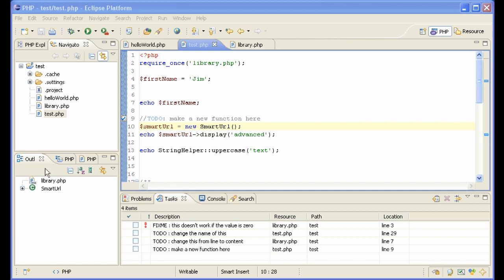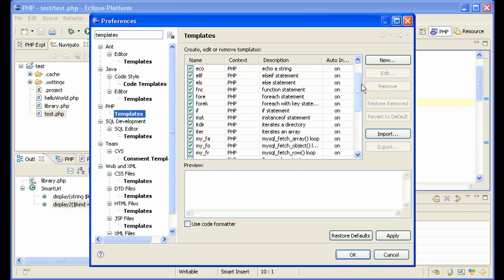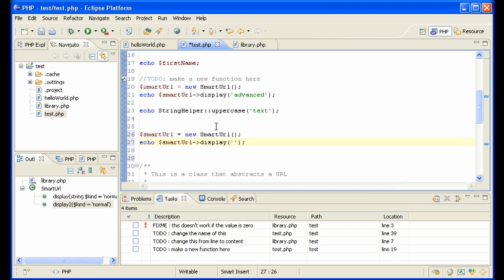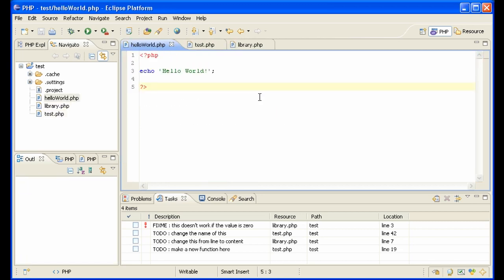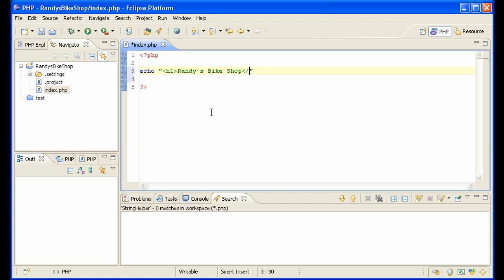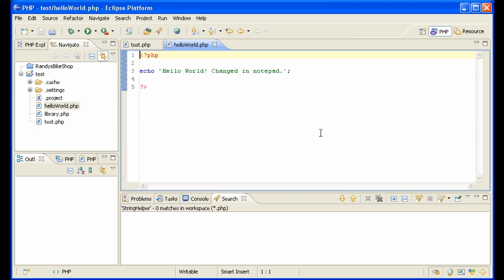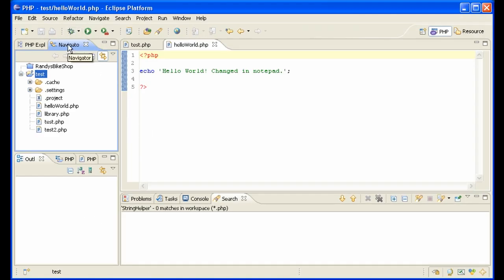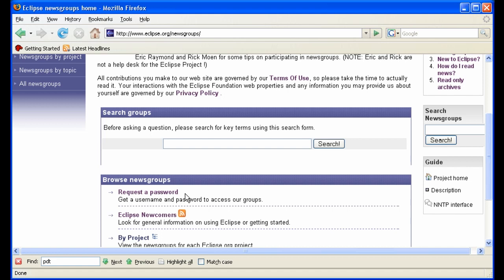PHP: Eclipse Basics II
This is the second video on how to use the most important features of Eclipse for PHP programming, for example templates.